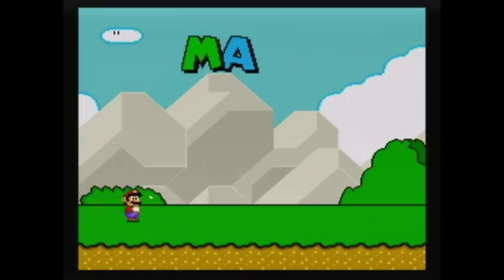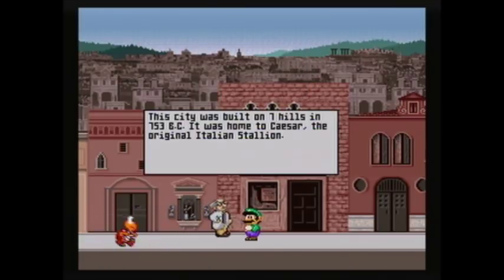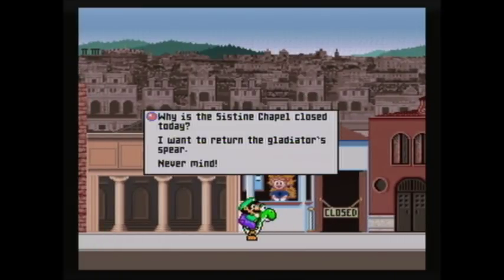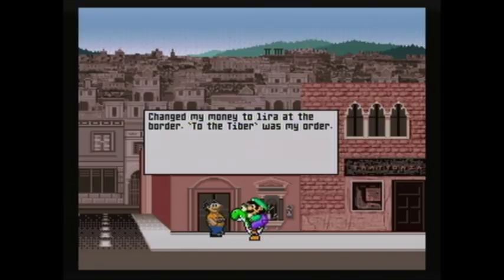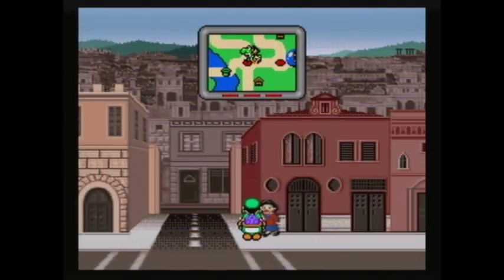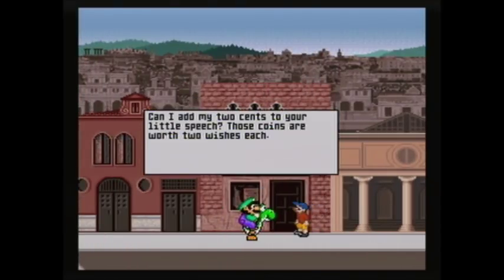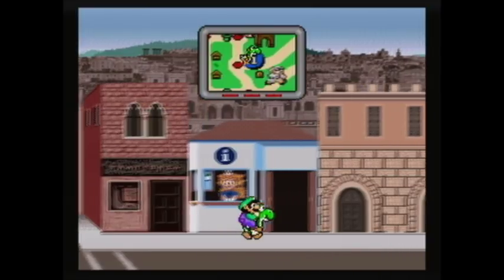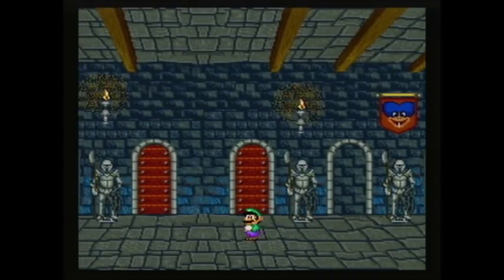Let's Play ~ Mario is Missing, Part 1 - When in Rome...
Location: Rome, Italy

 Silver Coins -- Trevi Fountain
 Sistine Chapel Ceiling -- Sistine Chapel
 Gladiator Spear -- Colosseum